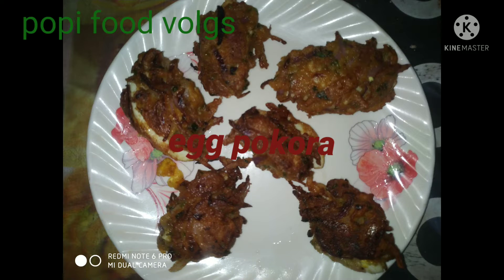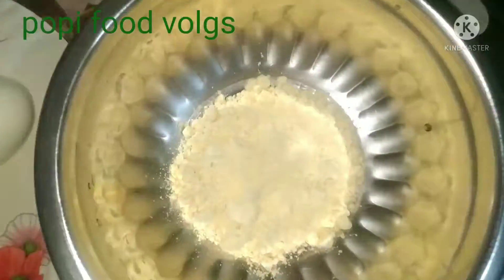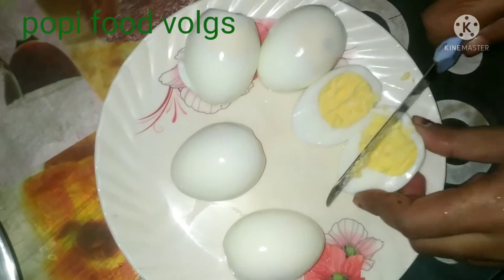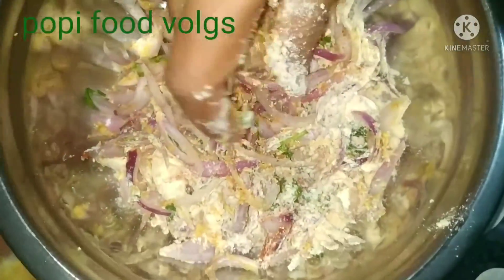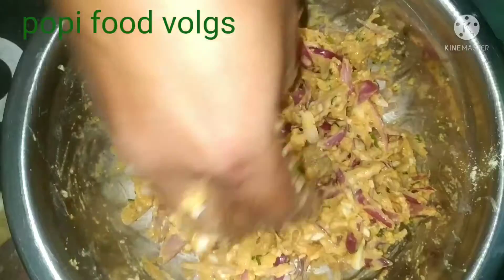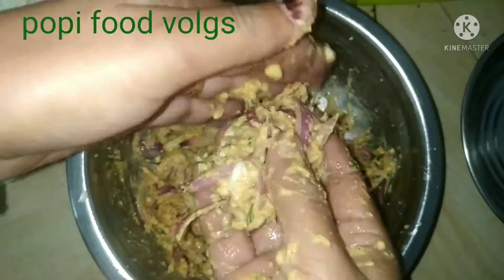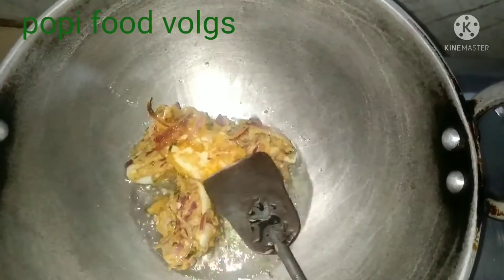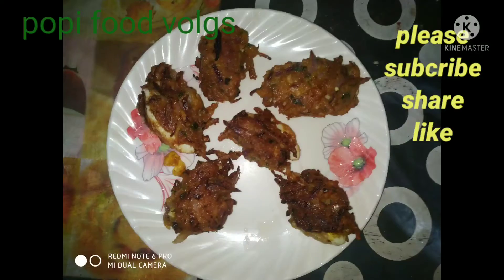egg pokora recipi!!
popi food volgs